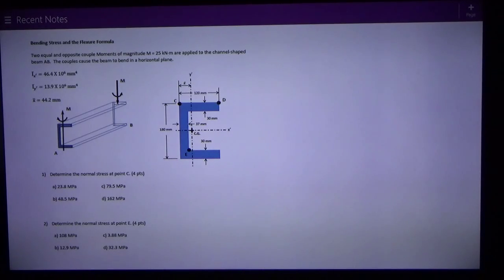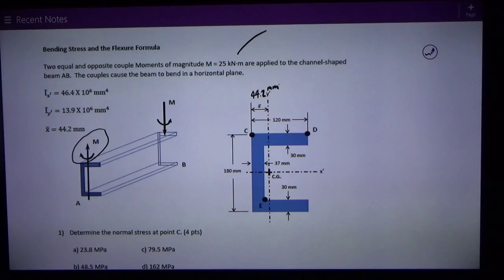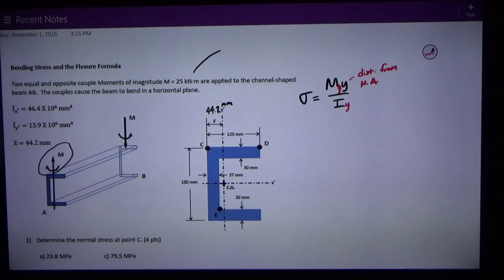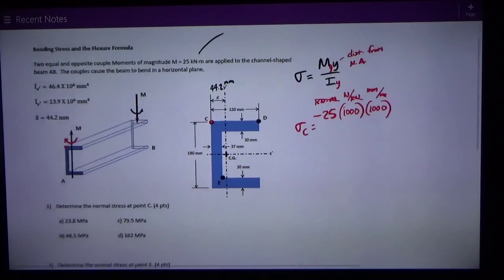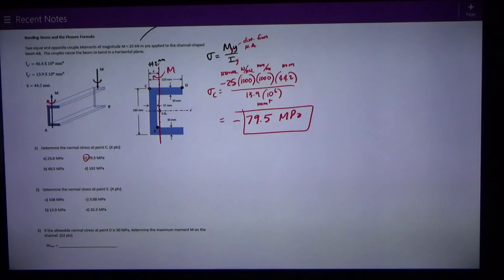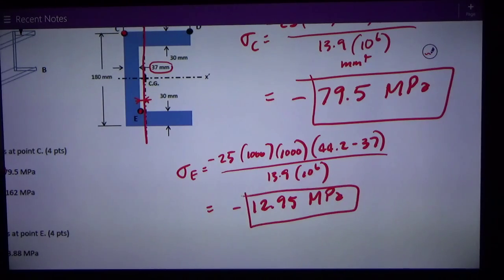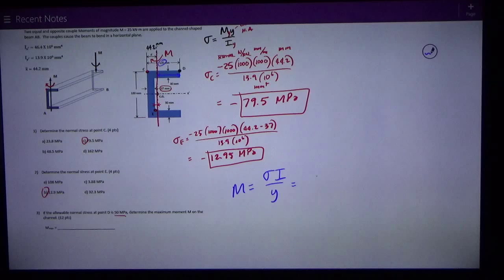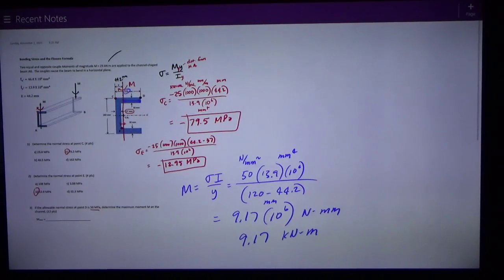Solids Single Axis Bending Stress